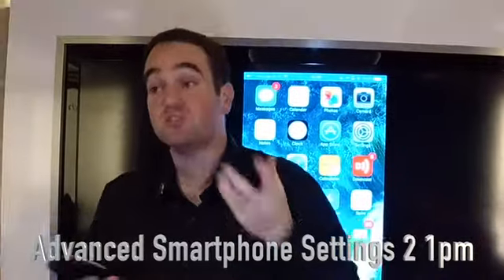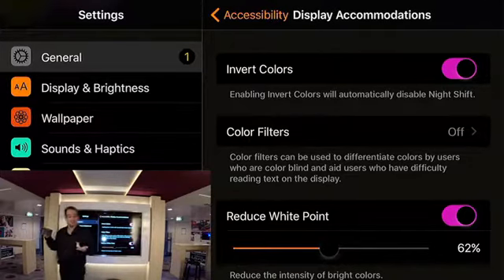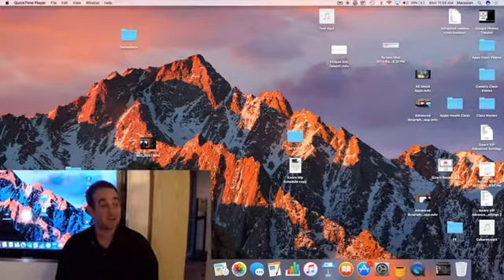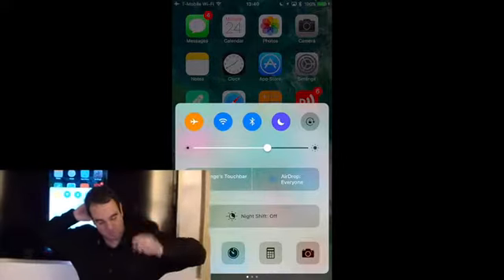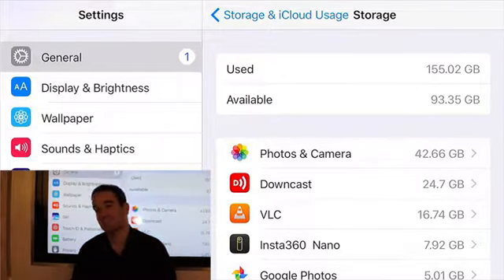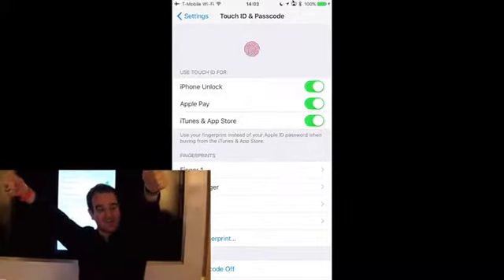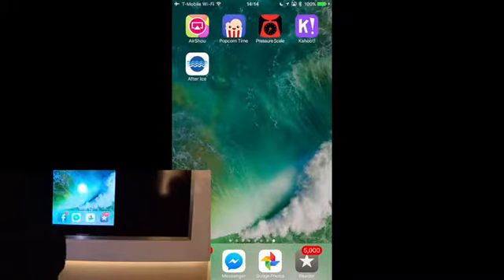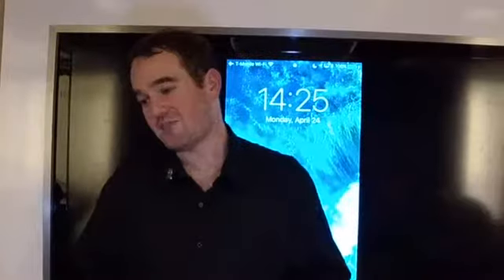Advanced Smartphone Settings 2 1pm